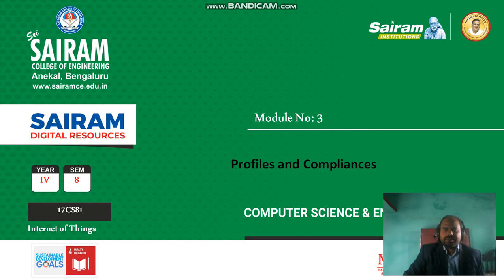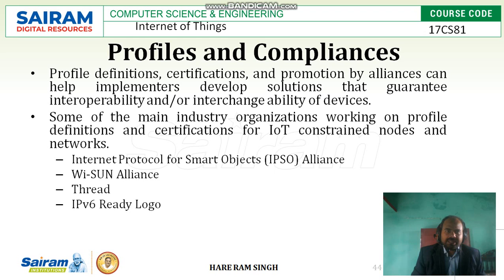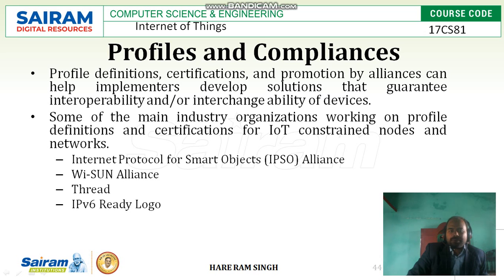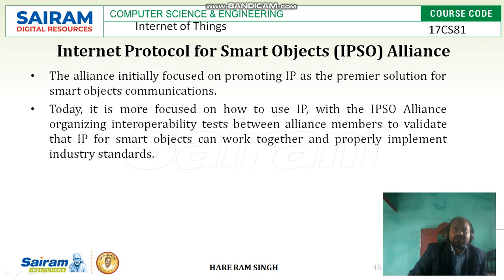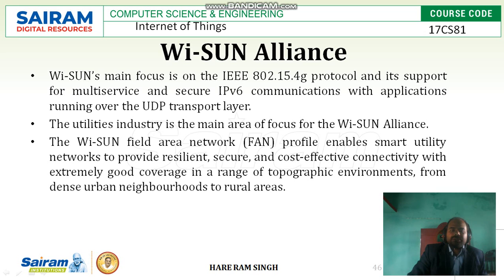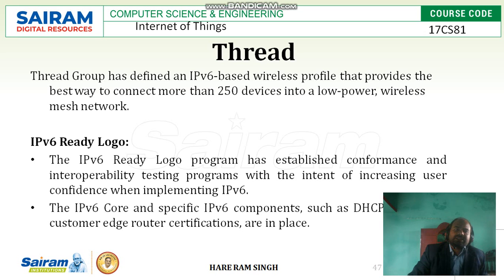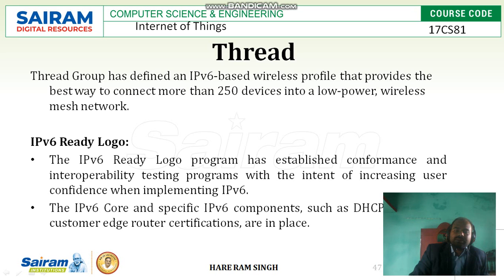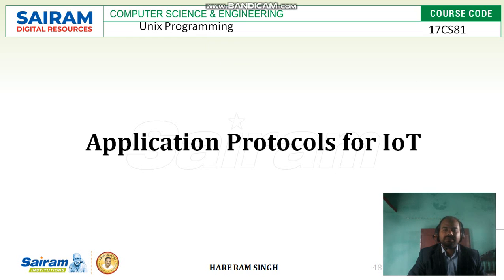Lecture Video 1 17CS81 Module3 Profiles & Compliances Hare Ram Singh